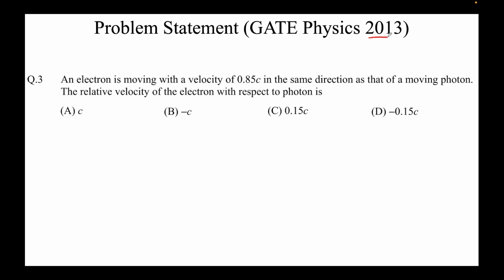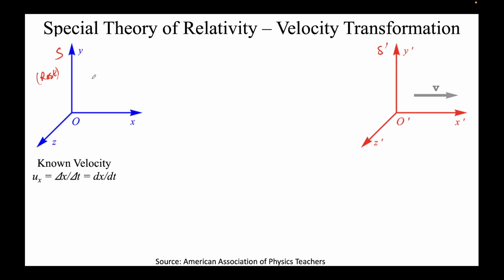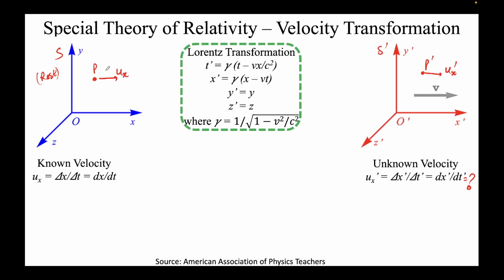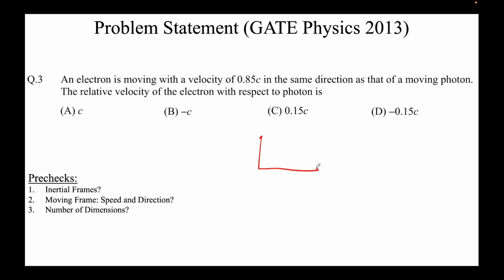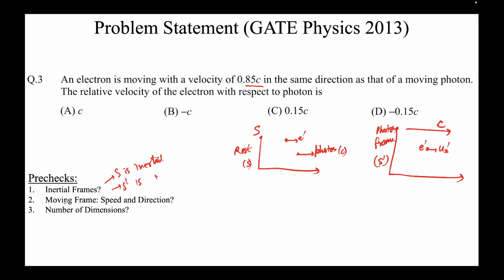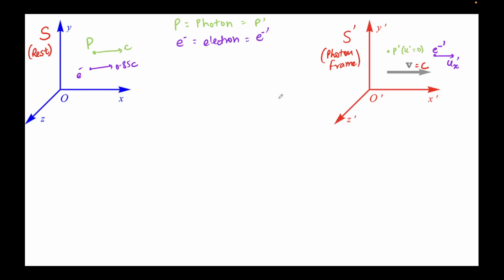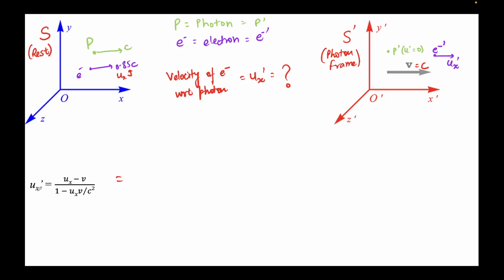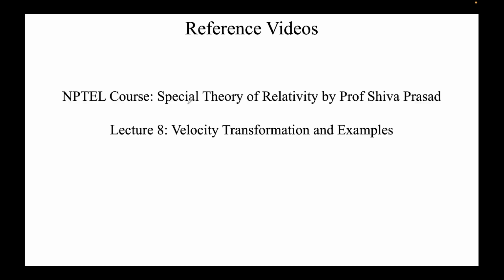Q03 PH 2013